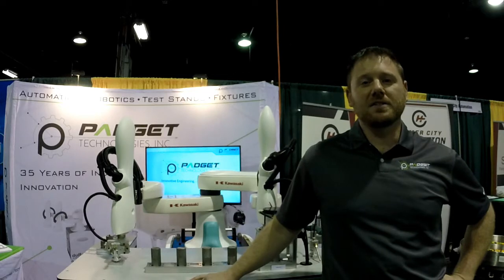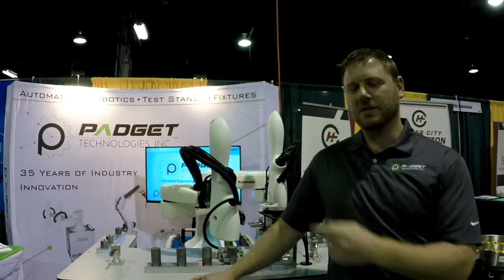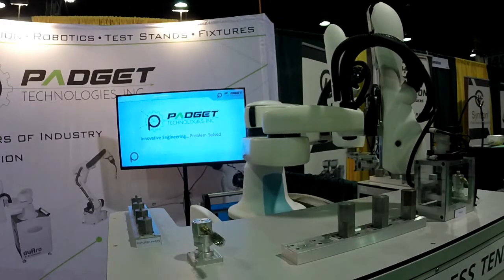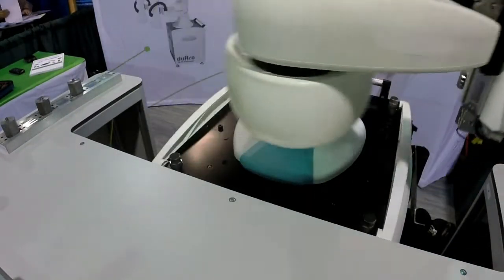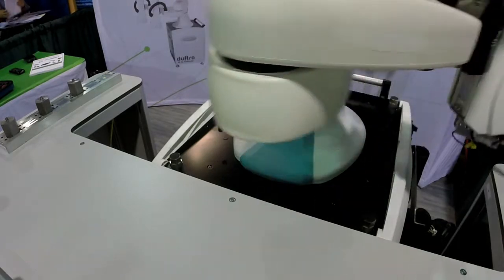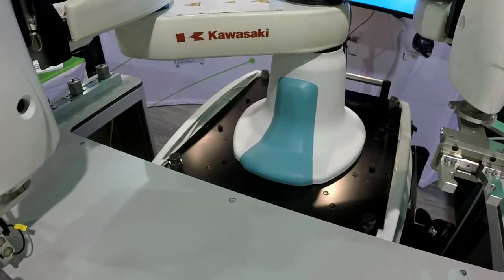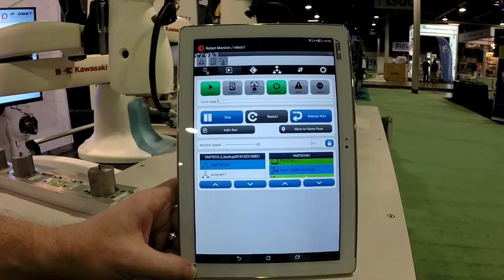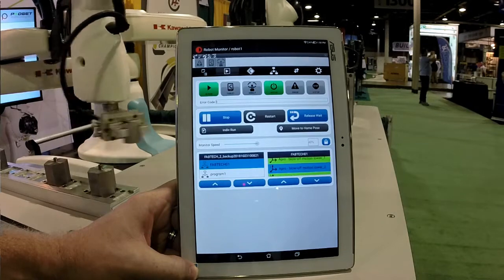Assembly Show Day 1